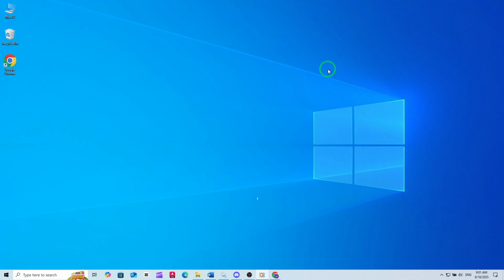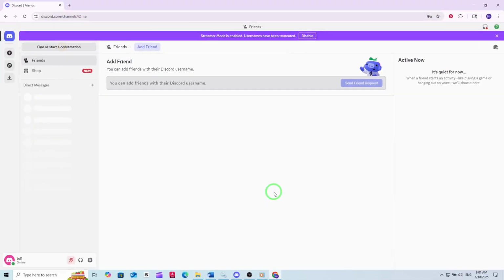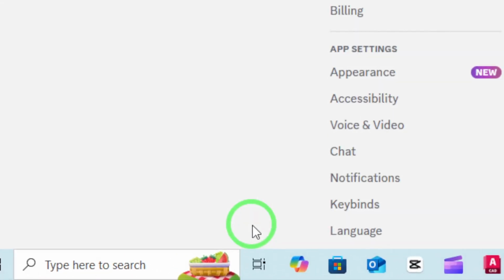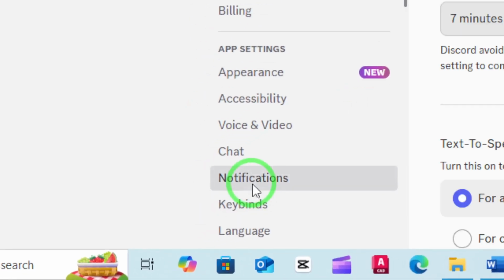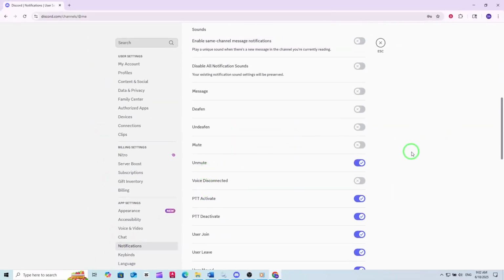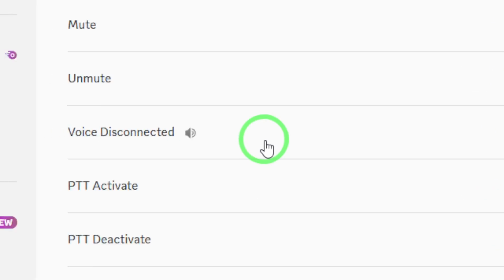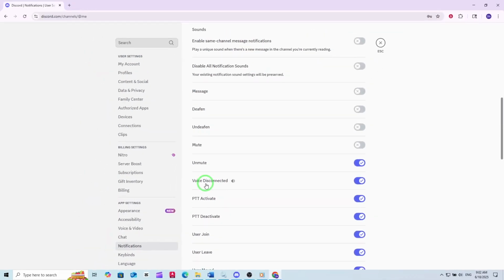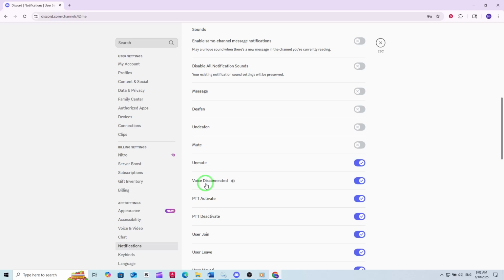How To Enable Notifications Sounds For Voice Disconnected On Discord Web On PC (New Update)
Learn how to enable notification sounds for Voice Disconnected on Discord Web on PC with the new update. This video will guide you through the updated Discord notifications settings so you never miss when you get disconnected from a voice channel. Following these steps ensures you receive a clear sound alert whenever your voice connection drops, keeping you informed during calls and gaming sessions.

How to enable notification sounds for Voice Disconnected on Discord Web on PC:

1. Open Discord from your browser.

2. Click on the Gear icon at the bottom left corner.

3. Enter to Notifications.

4. Under Sounds, enable Voice Disconnected.

This tutorial on how to enable notification sounds for Voice Disconnected on Discord Web on PC is based on the latest Discord update, making sure you have the most current method. If you want to make sure you never miss a voice disconnect event, follow these steps and keep your Discord experience seamless.

By enabling notification sounds for Voice Disconnected on Discord Web on PC, you’ll always know when your connection is interrupted.

Chapters:
00:00 Intro
00:12 Soultion
01:05 Outro